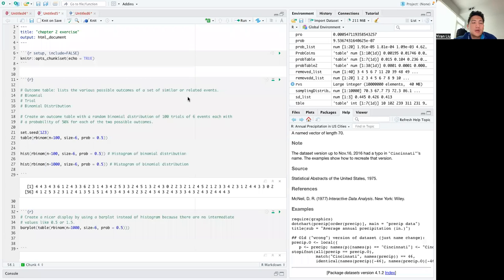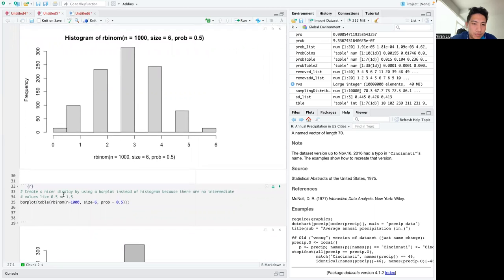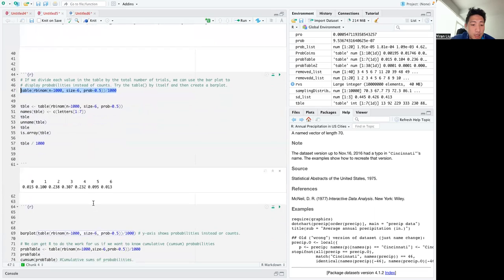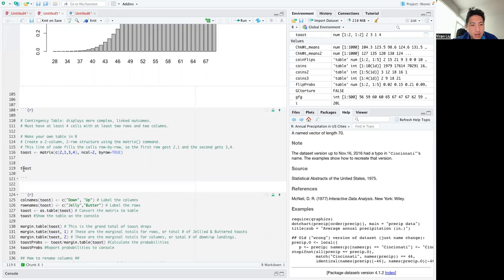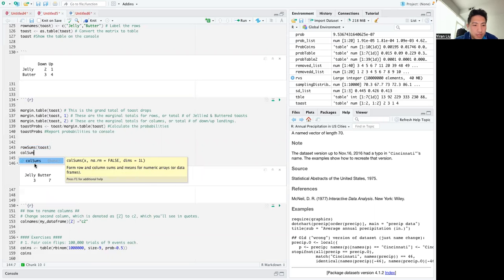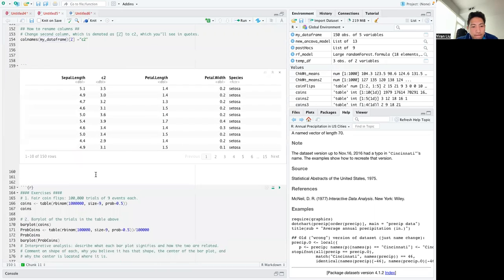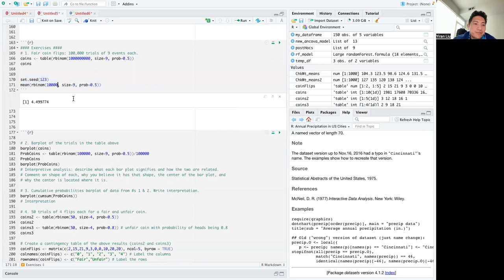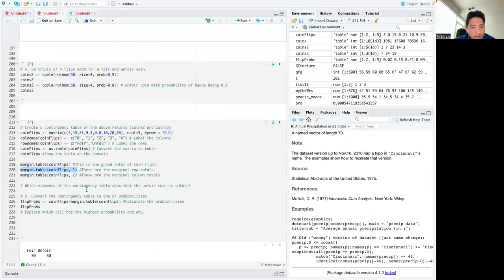chapter 2 practice problem